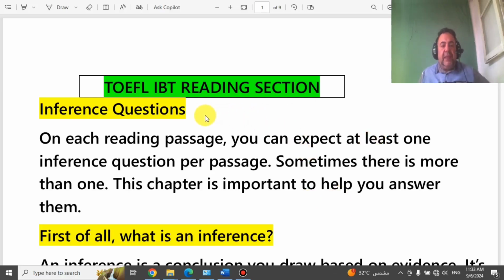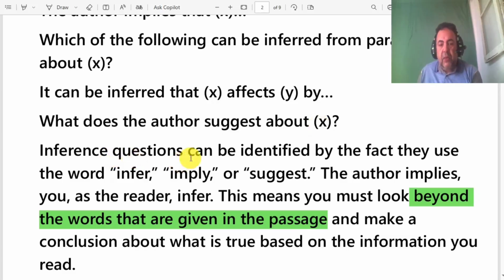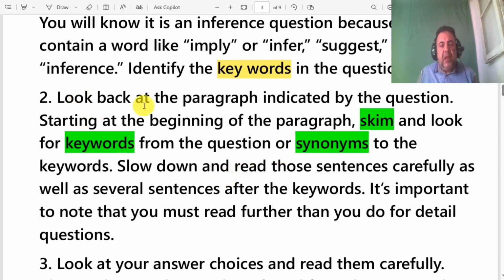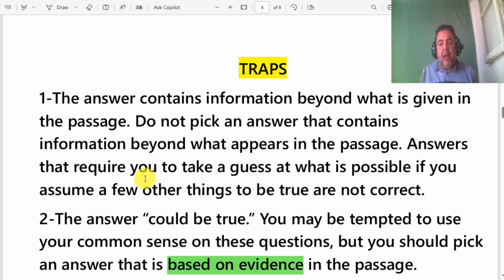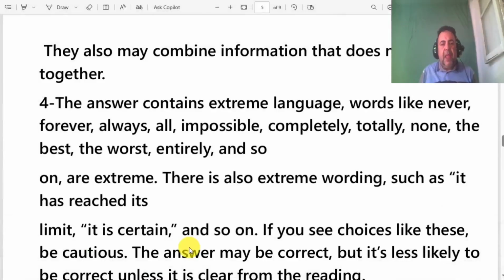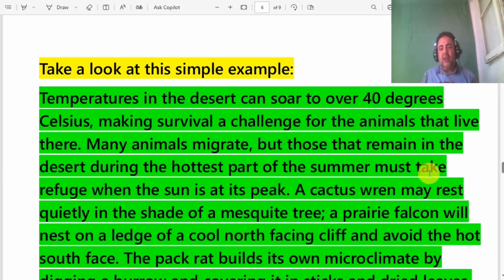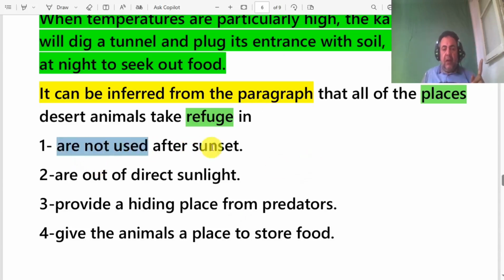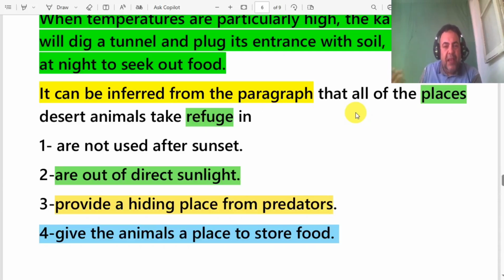TOEFL READING _ (The inference question) _ How to draw a conclusion?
اختبار التوفل - TOEFL أو Test of English as a Foreign Language (بالعربي: اختبار الإنجليزية كلغة ثانية) هو اختبار في اللغة الإنجليزية لغير الناطقين بها أو للأشخاص الذين يستعملون اللغة الإنجليزية كلغة ثانية لقياس مستواهم باللغة ودرجة اتقانهم لها. امتحان التوفل مطلوب اجتيازه من الطلاب الأجانب إذا أرادو التسجيل والدراسة في الكليات والجامعات الأمريكية بالإضافة لعدة أماكن أخرى في العالم. يتم صياغة وإعداد اختبار توفل من قبل خدمة الاختبارات التعليمية الأمريكية (Educational Testing Service)  التي يقع مقرها في ولاية نيو جرزي.ويحتوي الفيديو على اهم الجمل المتوقعة في اختبار التوفل TOEFL TESTوايضا يعتبر الفيديو من اهم الفيديوهات علي قناةSMART ENGLISH التي تشرح STRUCTURE AND WRITTEN EXPRESSIONS كما يحتوي الفيديو علي اشارة الي قائمه تشغيل خاصة بقناة انور الزاهي والتي تحتوي علي كل الفيديوهات المحملة علي القناة وتخصصت في شرح قواعد التوفلtoefl grammar  وtoefl speaking و toefl listening و toefl reading كما يحتوي الفيديو علي تنويه الي toefl tips and tricks وtoefl test 2020 وايضا toefl test 2021  كما يشير الفيديو الي toefl exam  ومن خلال الدراسة بالخارج او الداخل study abroad فالتحضير لاختبار التوفل شيء صعب ويناقش الفيديو فكرة كيف انجح في اختبار التوفل؟ how to pass the toefl test? قناة Smart English كانت حريصه علي نقل تلك التجارب والشروحات للاخرين لاستقطاب المزيد من المشاهدين علي القناة ونشر المحتوي ليستفيد منه الناس ويحتوي الفيديو علي كورس توفل لوكال مجاني يمكن لاي دارس الاستفادة منه ويحتوي الفيديو علي 40 جملة multiple choice  للتدريب علي تمارين محلولة في اختبار التوفل قسم القواعدEnglish structure كما يحتوي الفيديو علي عرض من قناة Smart English لتدريبات علي قواعد الجرامر مقدمه من القائم علي القناة مستر انور الزاهي  كما يحتوي الفيديو علي ترجمه دقيقة لكل جملة في التدريبات عند التحضير preparation لاختبار التوفل ايمديست او اللوكال توفل المتوفر في الجامعات المصرية كما احتوي الفيديو علي شرح مفصل ودقيق لكل جملة في الجرامر toefl grammar كما احتوي الفيديو ايضا علي الطريقة المثلي في اجتياز اختبار التوفل قسم الجرامرtoefl grammar او التوفل اميدست -جرامرالتوفل( نموذج القناصة)- TOEFL STRUCTURE
حجز امتحان ielts
toefl itp حجز امتحان توفل أمديست
حجز امتحان ايلتس
toefl speaking
الماتيريال المتوفرة

ده فايل فيه كل حاجه مرتبة

لا تنسونا من صالح الدعاء